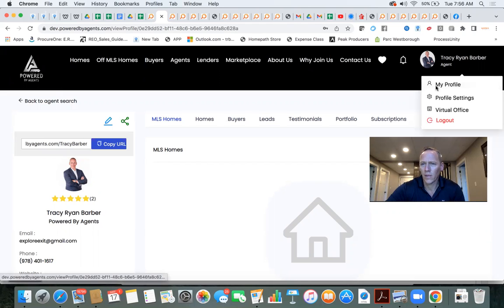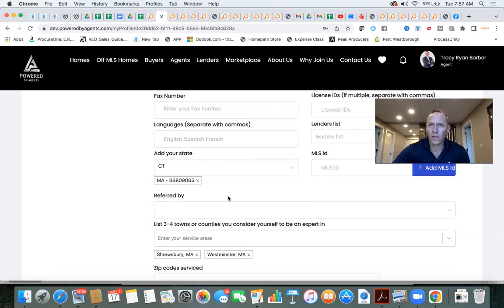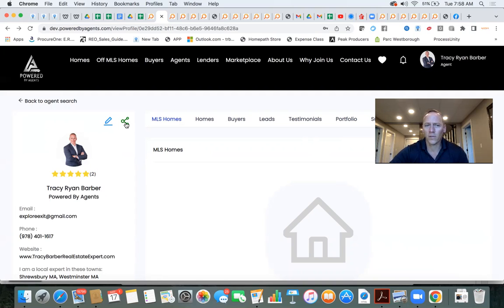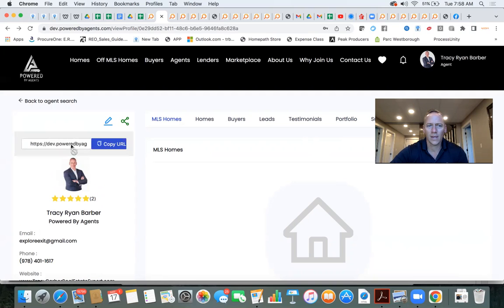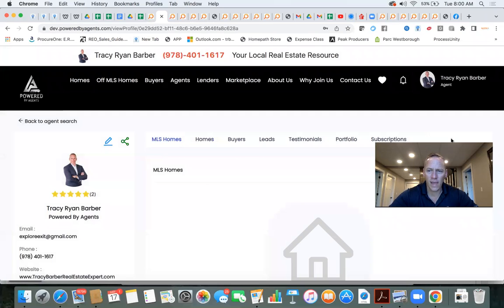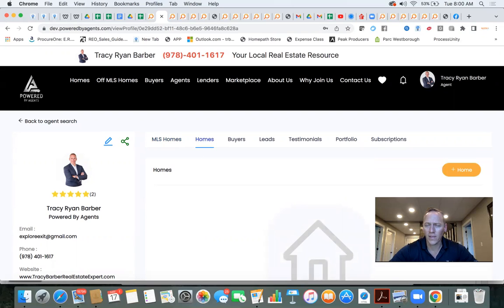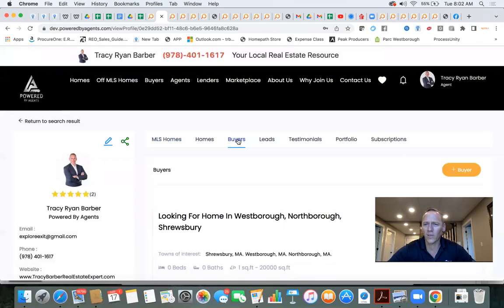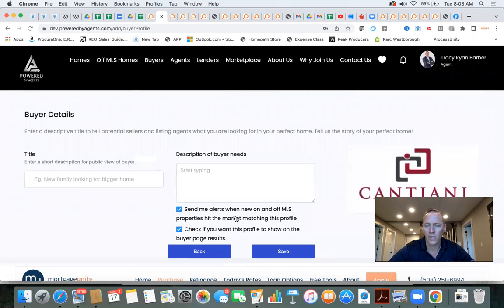Powered By Agents: "Using & Editing Your Agent Profile"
Everything you want to know about editing and using your agent profile on Powered By Agents website solutions.